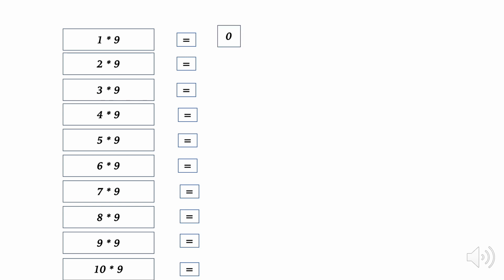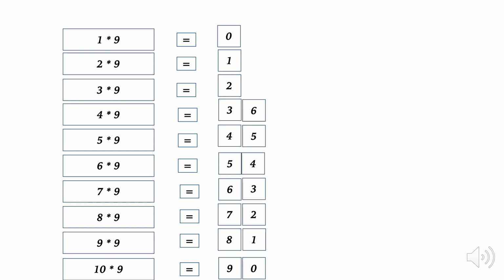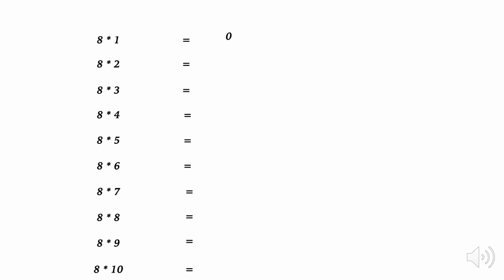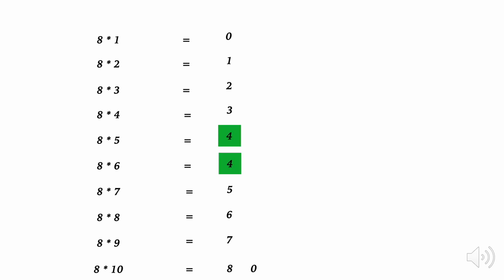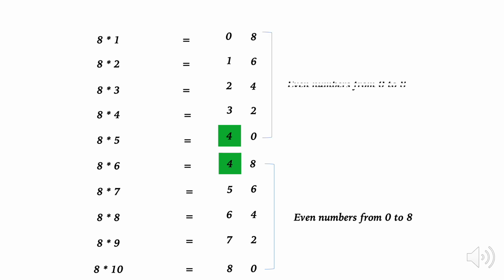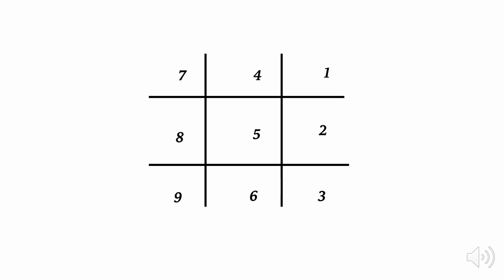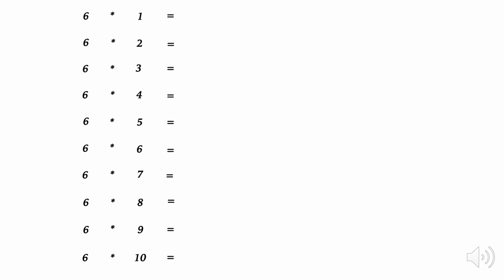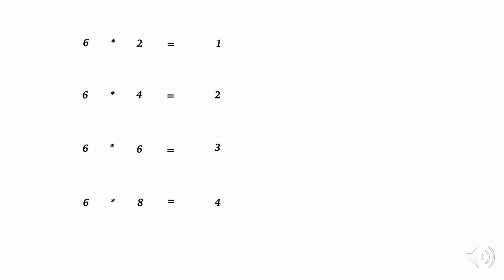Learn multiplication table for 6,7,8,9 in less than 5 seconds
This is the easiest method to memorize the multiplication table of 6,7,8 and 9.

Please go through the tips and tricks and let me know your feedback in the comments section.